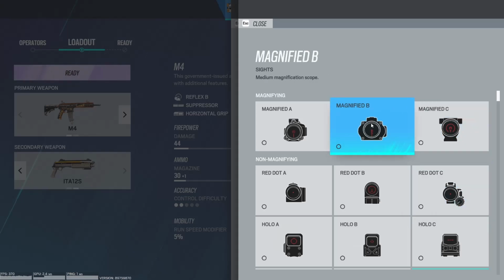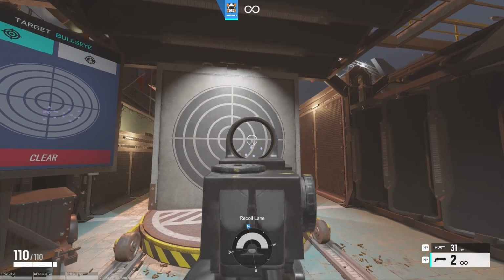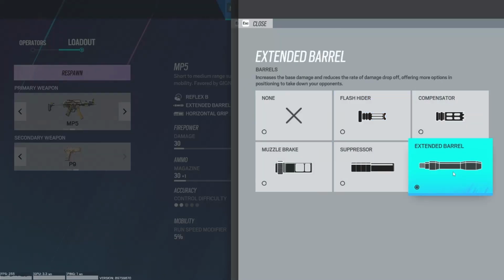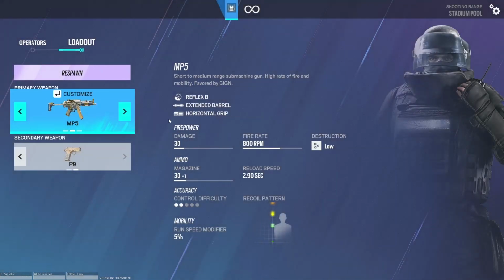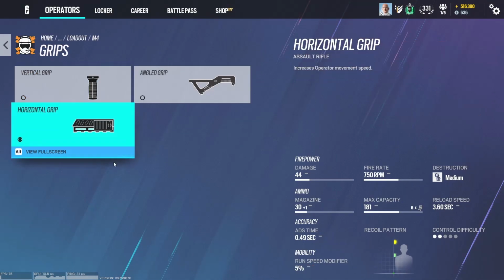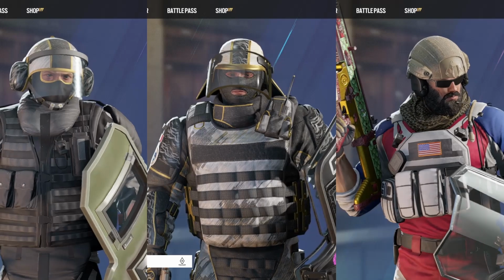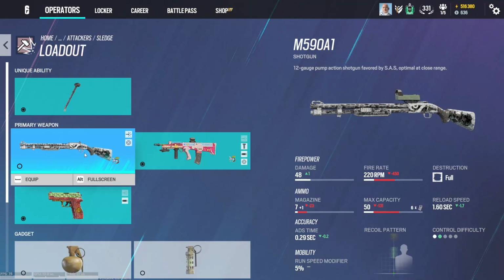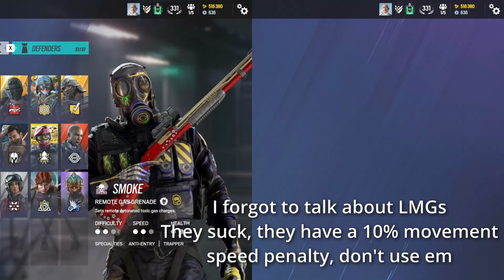The ULTIMATE BEGINNERS GUIDE to Siege X: Loadouts (part 3 of 9)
intro - 0:00
Scopes - 0:34
Barrel attatchments - 1:57
Grips - 2:47
under barrel - 2:59
Primary weapons - 3:07
Secondary weapons - 3:26
Obrigado ao meu amigo Spekkio por traduzindo as legandas.